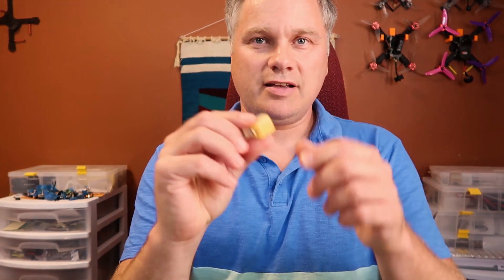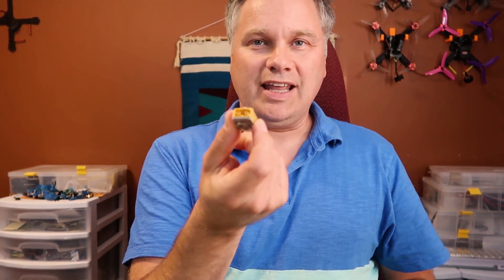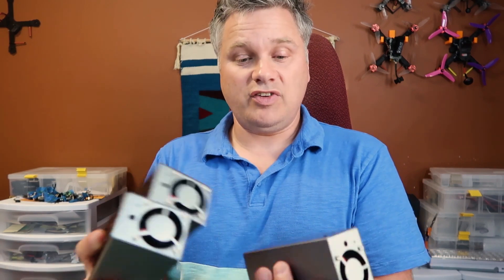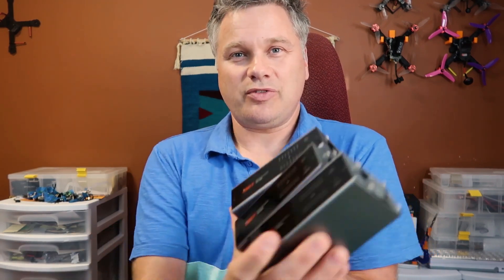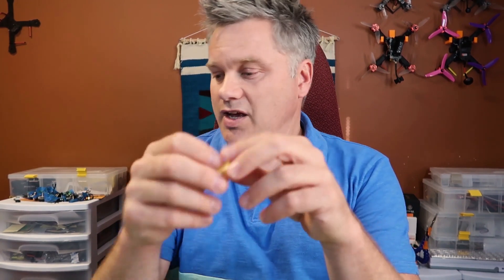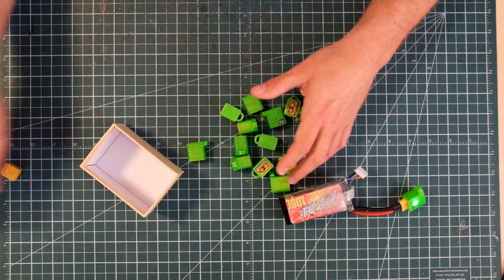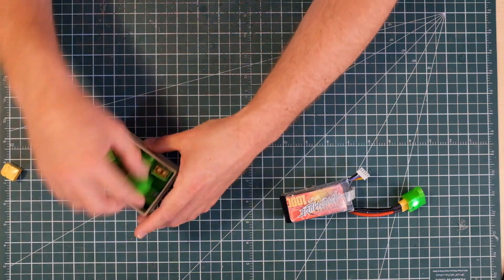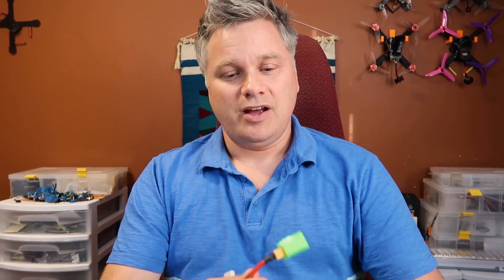RDQ Lipo Suction battery discharger REVIEW!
Review of the Lipo Suction battery discharger from RaceDayQuads.  These are used to discharge unused lipo packs back to storage voltage to keep your unused batteries in good shape.